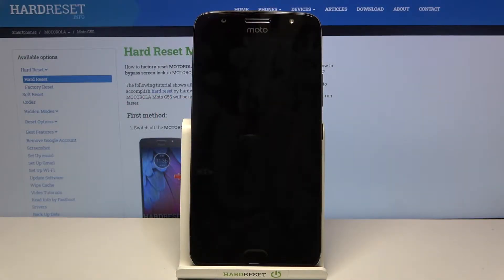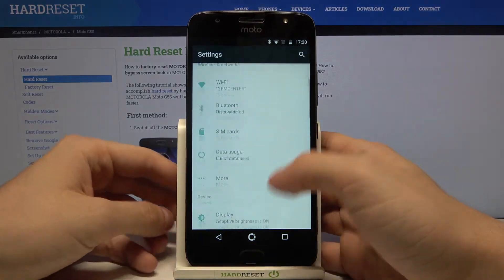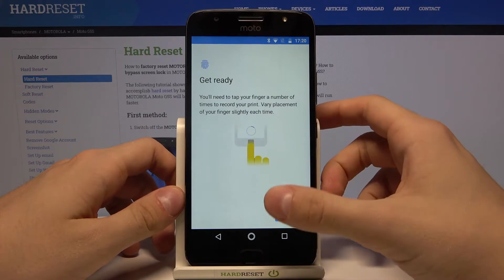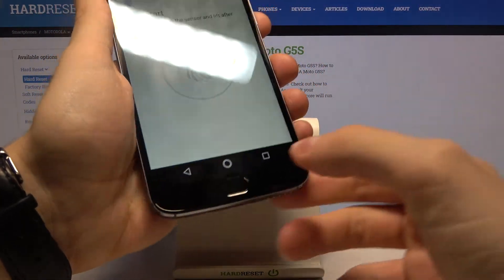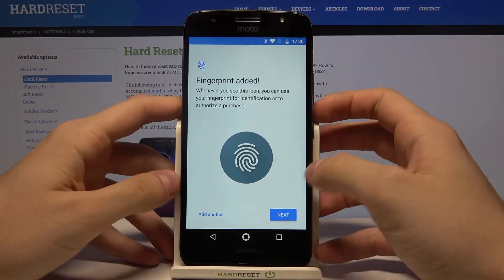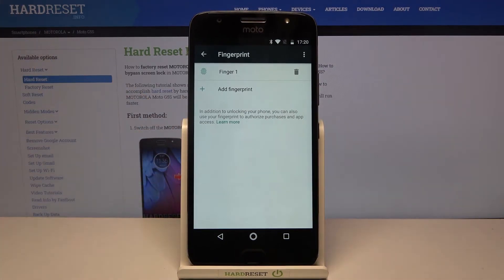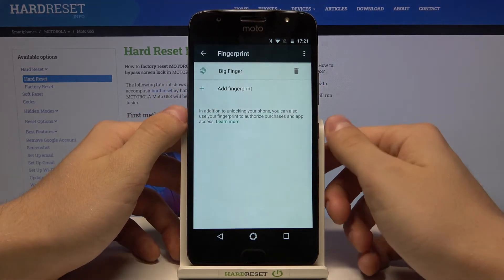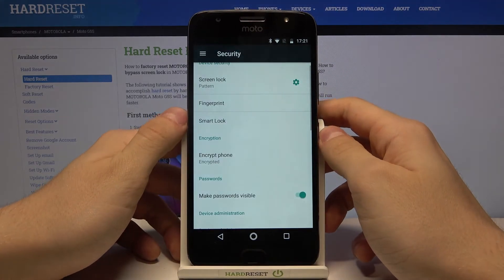How to Add Fingerprint on MOTOROLA Moto G5S – Fingerprint Sensor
Check more about MOTOROLA Moto G5S:
If you are trying to activate the fingerprint protection on your MOTOROLA Moto G5S device, then this video is especially for you. Check the tutorial above and find out how to unlock screen using fingerprint sensor on your smartphone. Follow introduced steps and you will be able to easily configurate fingerprint settings on MOTOROLA Moto G5S device.

How to set up fingerprint on MOTOROLA Moto G5S? How to unlock screen by using fingerprint in MOTOROLA Moto G5S? How to activate fingerprint protection in MOTOROLA Moto G5S?